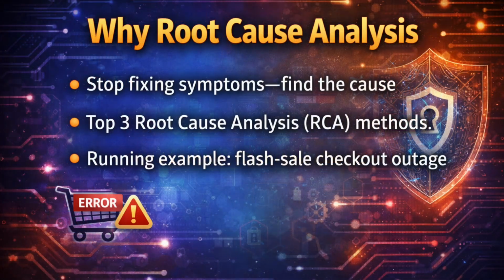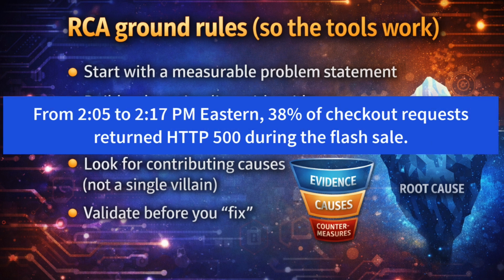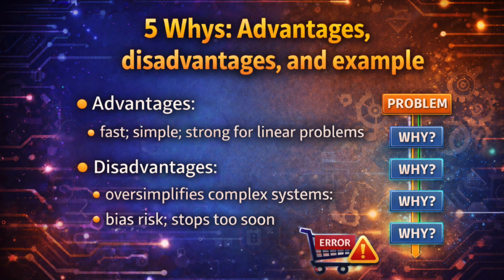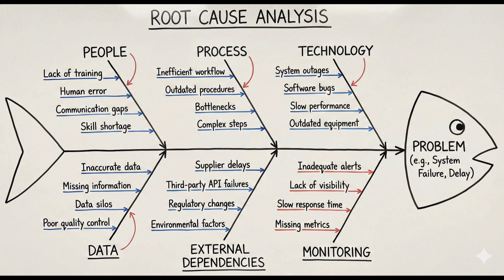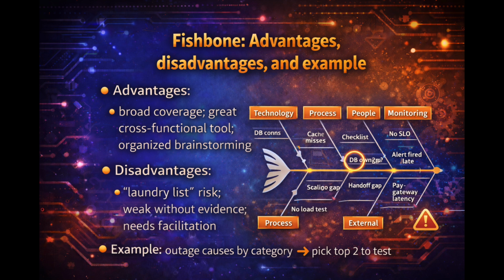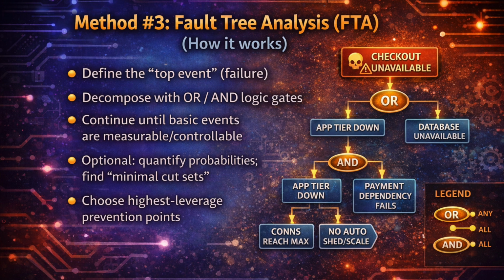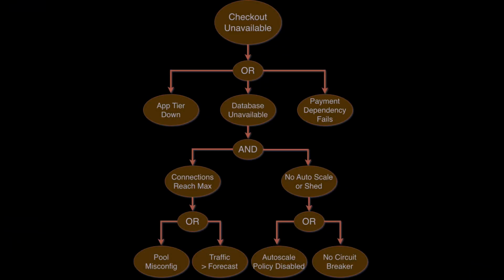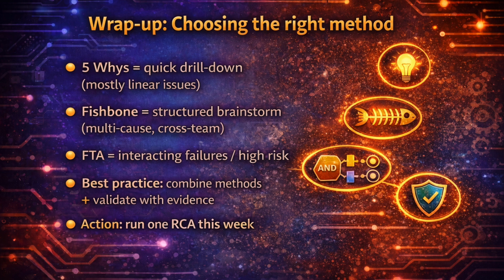Top 3 Root Cause Analysis Methods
Picture this: your team “fixes” an outage, everyone celebrates, and then the same outage returns next week. That’s the symptom trap. Root Cause Analysis—or RCA—is how we escape it. RCA doesn’t mean blaming people; it means understanding the system conditions that made the failure possible, and then changing those conditions so the problem doesn’t repeat.

In this video we’ll cover three of the most useful RCA methods you can learn fast and use often: the 5 Whys, the Fishbone (also called Ishikawa or cause-and-effect) diagram, and Fault Tree Analysis. Each one is a different lens: one drills down, one fans out, and one models failure logically.

To keep things concrete, we’ll use the same scenario throughout: during a flash sale, an e-commerce checkout starts returning errors and customers can’t pay. By the end, you’ll know how to run each method, plus when not to use it.